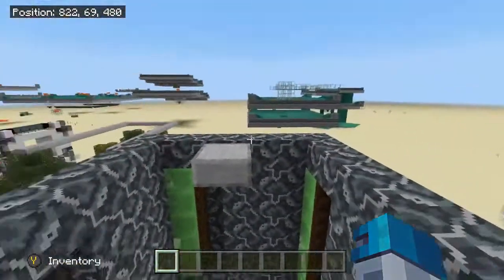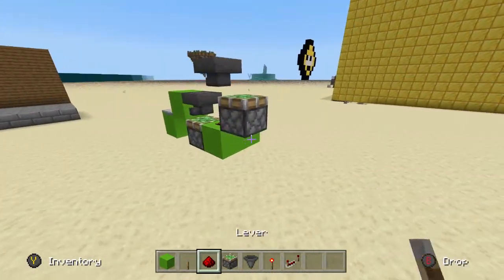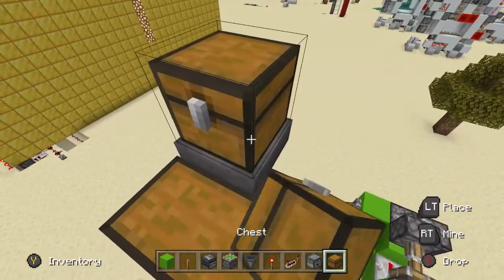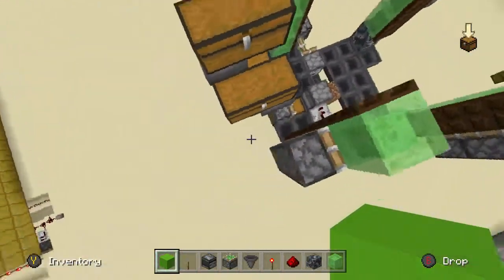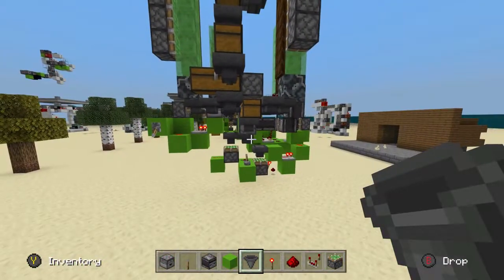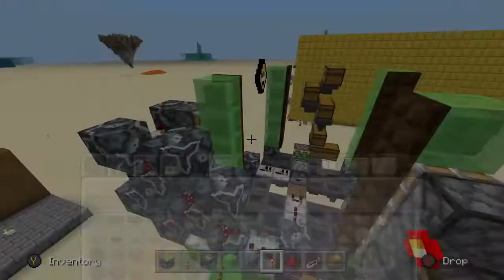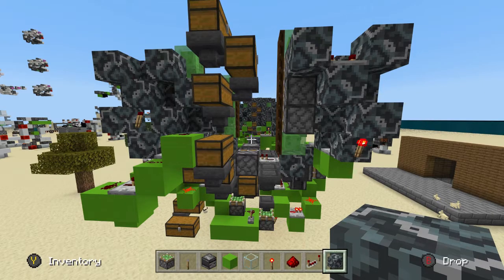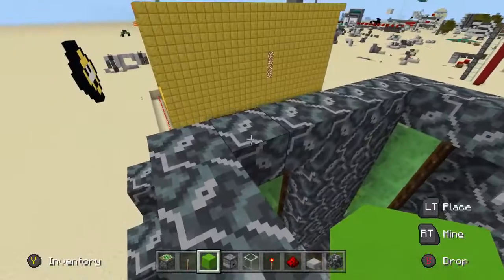Working AFK Tree farm for MCBE! 30 stacks per hour! (Xbox/Windows 10/ Pocket Edition)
Hello everyone! My name is Tomco and Today i will be teaching how to make a simple AFK tree farm for Minecraft Bedrock Edition! ( Xbox/ Windows 10 Edition/ Pocket Edition!) This design Also works for java!
     Like the video for more!